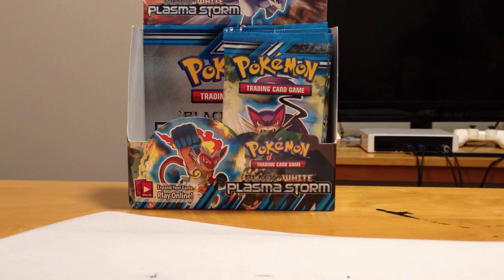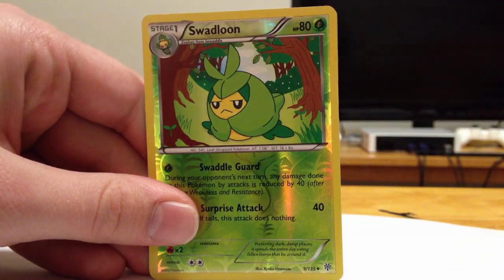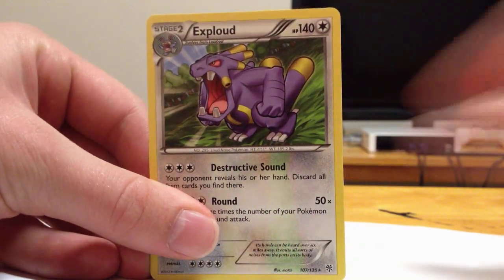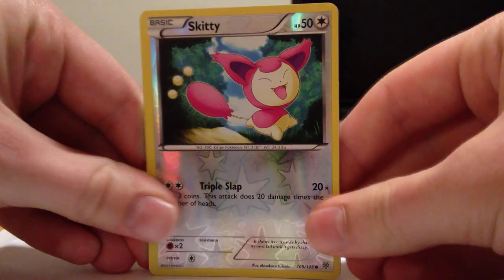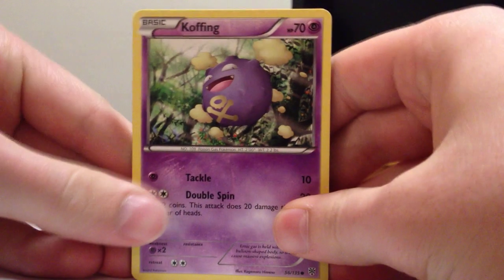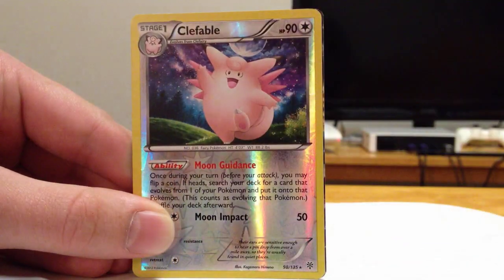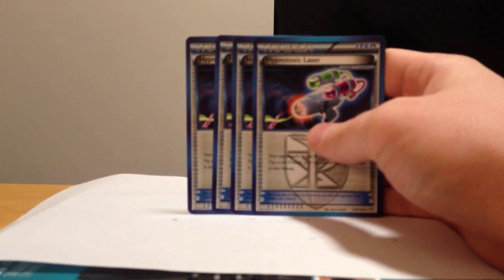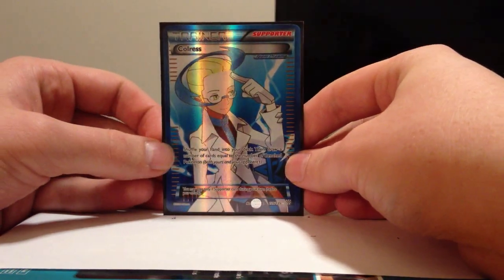(HD) 650 Pokemon Booster Pack Opening Episode 4: Plasma Storm Booster Box #2! (Part 2 of 2)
In this continuation of their epic adventure, Jolt, Vic, and Jeremy proceed to find the secrets of Plasma Storm. In their quest for fame, strength, and renown in the world of Pokemon, they open the dark chest of wonders placed before them by fate. They unveil the secrets of Holographics, reverse rares, and the enigmatic EX, all the while hoping to find the rarest of treasures hidden by the hands of time, the powerful and destructive armor, Secret Rare.